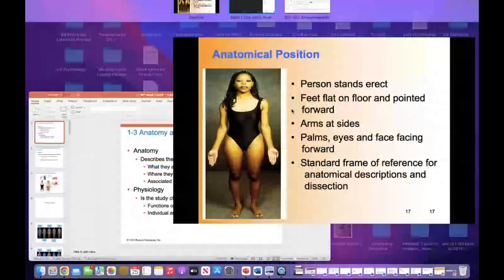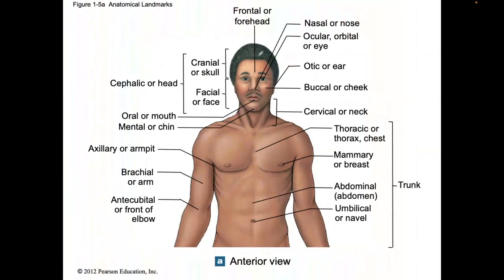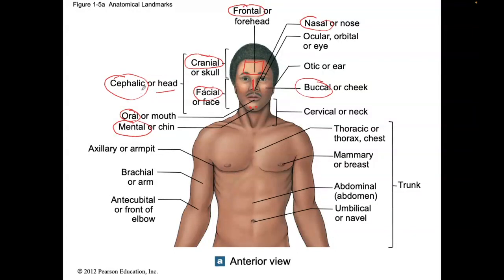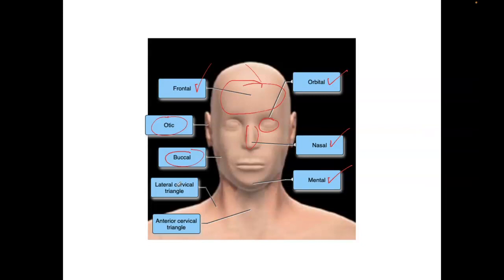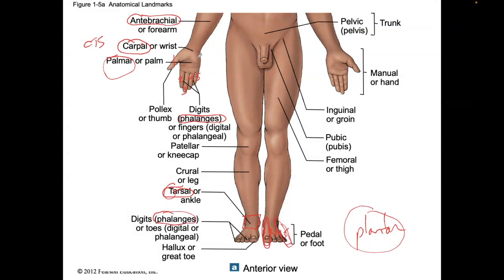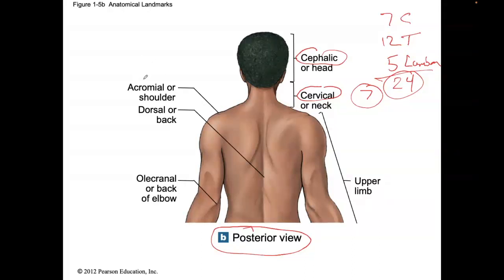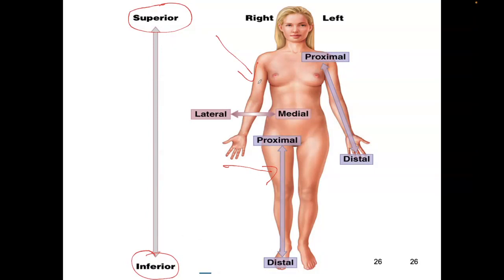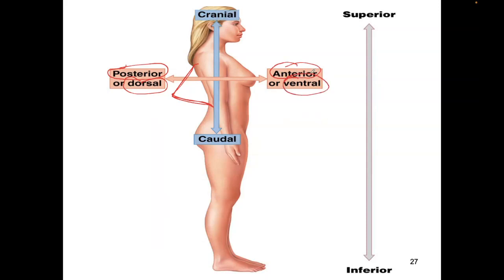A&P 1 Anatomical Reference Terminology